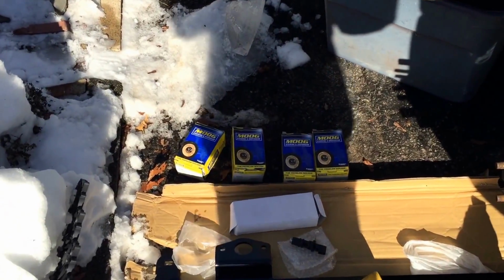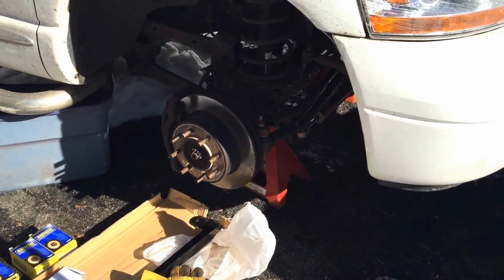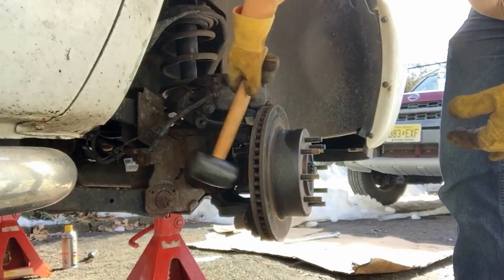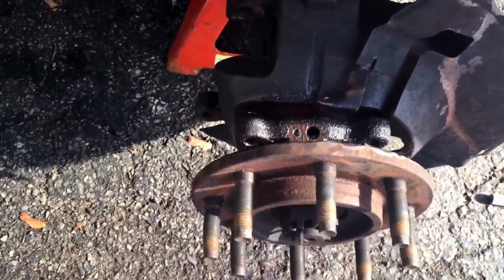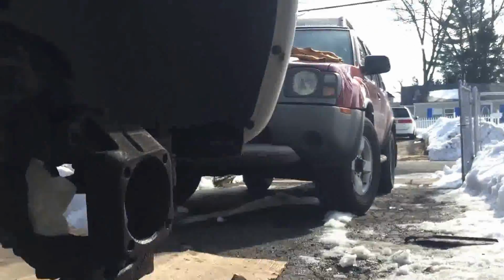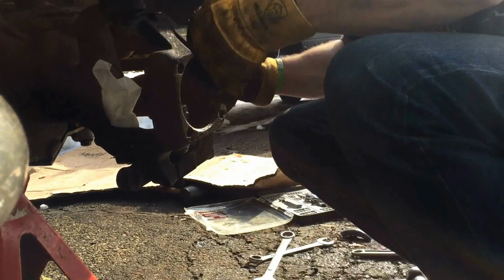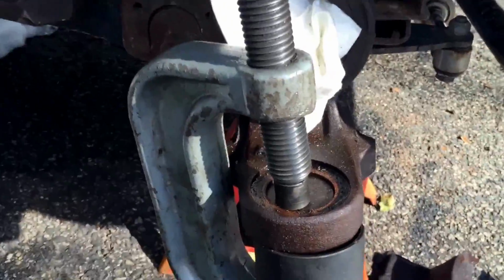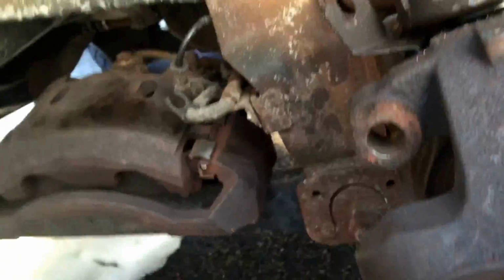2006 1500 2500 Ram mega cab ball joint removal and install. Fight against death wobble!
removal and install ball joints MOOG parts. any questions just ask! rented tool from advanced auto parts. 148 for tool fully refundable after return. Make sure you don't get the bent one or with bad threads! had to bring back one and use a nicer one. difference Is night and day. 06 ram mega cab 1500 / 2500. dodge